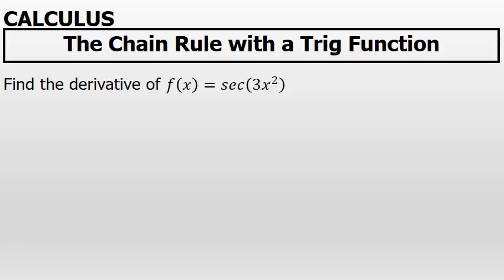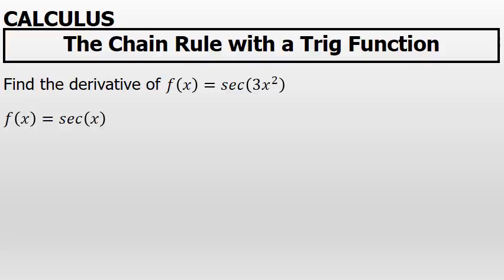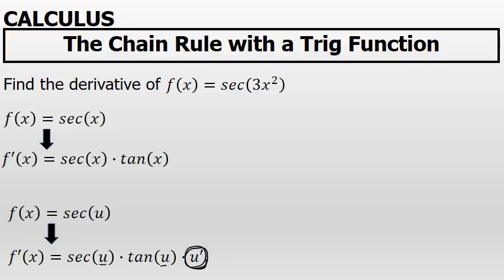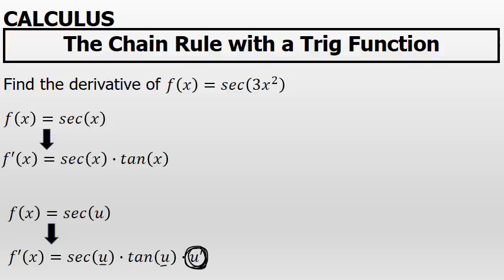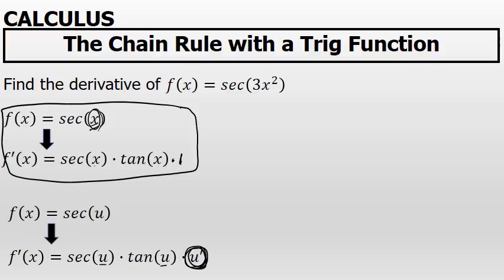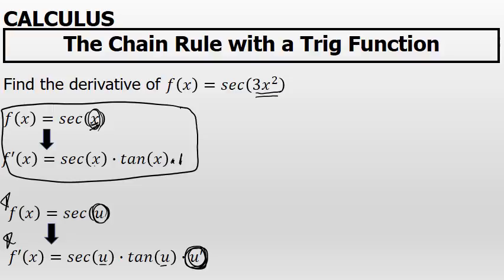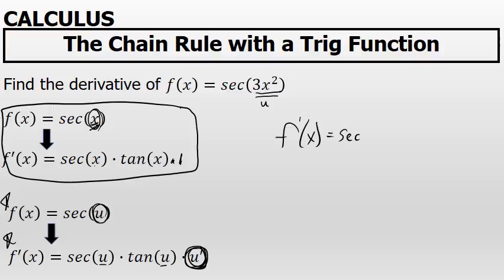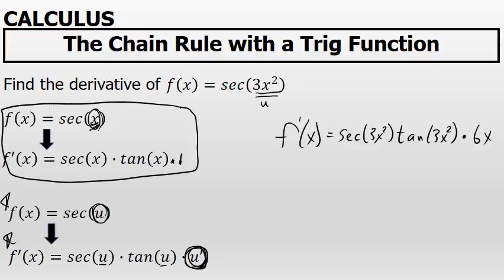Calculus - The Derivative of a Trig Function which Requires use of the Chain Rule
In this problem we take the derivative of a secant function in which the chain rule is required.